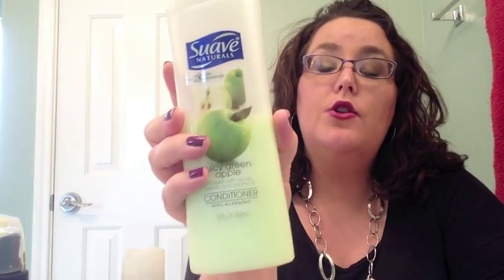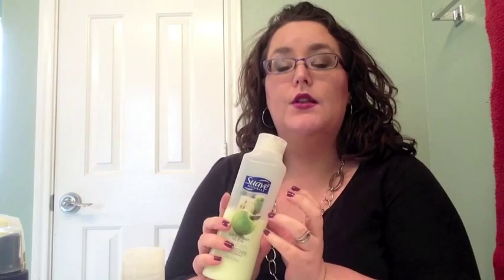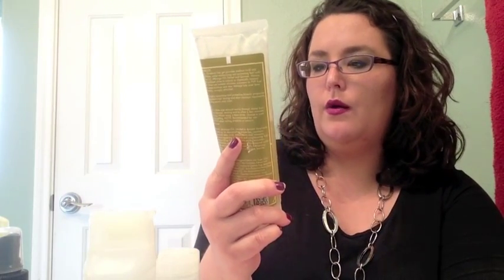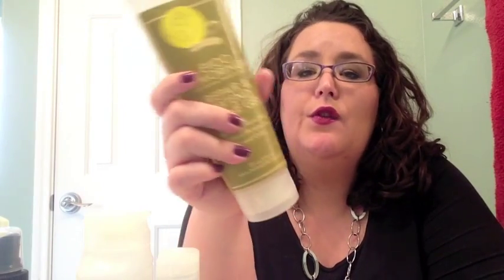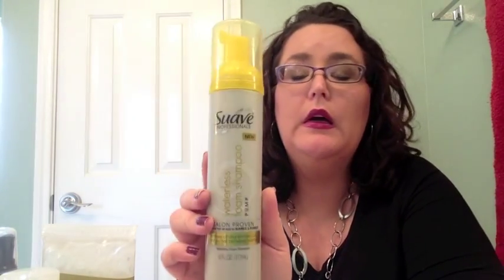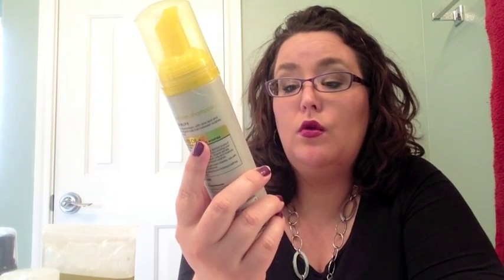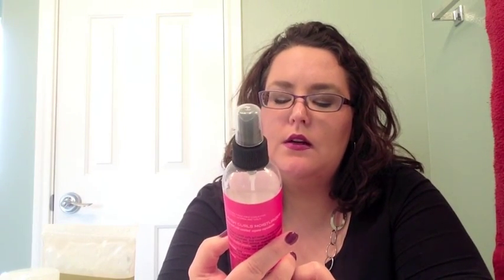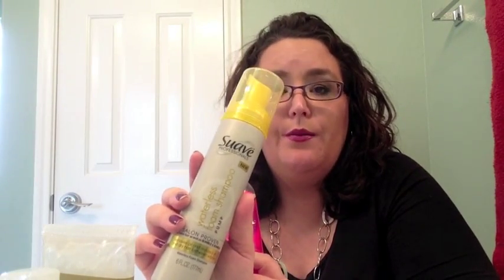Natural Curl Routine | Curly Girl Method | Affordable | Drugstore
Just some product ideas if you are looking to change up your natural curl routine.  See below for product info and stay tuned for updates because I switch around as I finish things:)  All products I use are water-soluble, so if you follow the "Curly girl method" or haven't tried it, these things are suggestions of what's worked for me.  See below for product info!  Cheers-Amber

Kinky Curly Come Clean Shampoo (Target)

Suave Naturals Conditioner in "Juicy Green Apple"